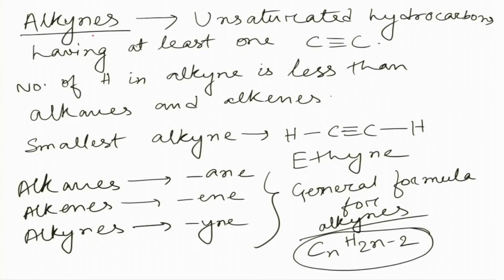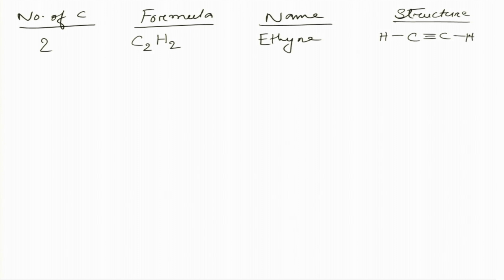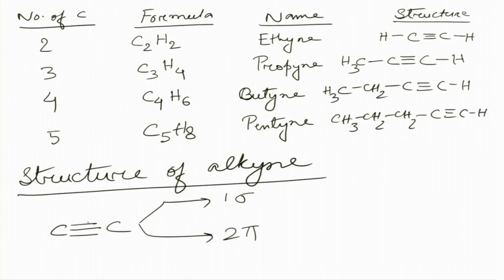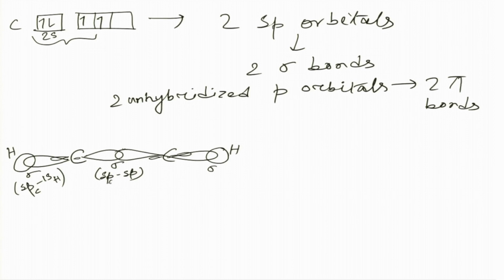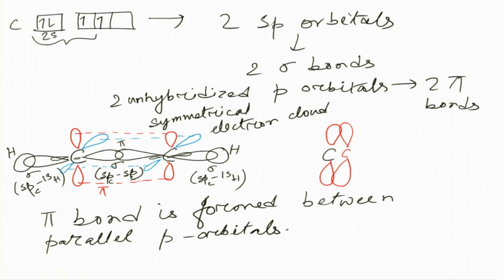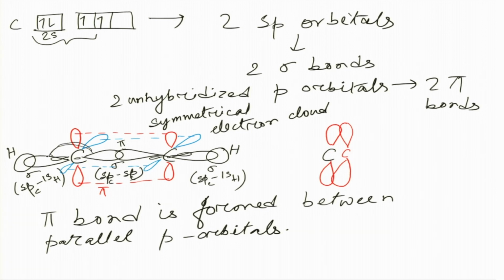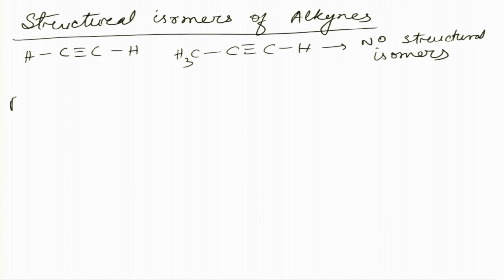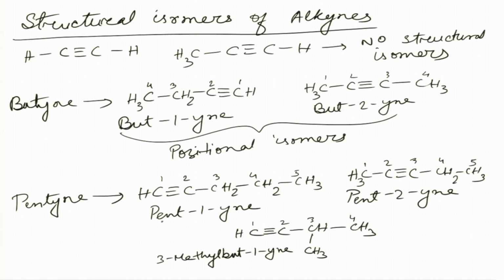Structure and Isomerism of Alkynes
Subject: Chemistry
Programme Name: Hydrocarbons
Course Name:  ICAR

In this video, we have covered the Structure and Isomerism of Alkynes

📡 Key Features:
Syllabus-focused Content